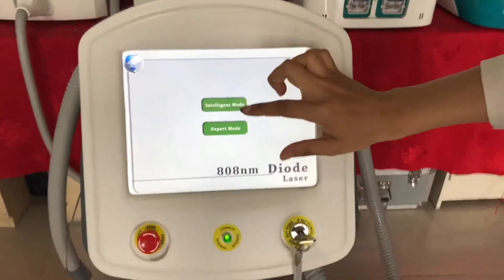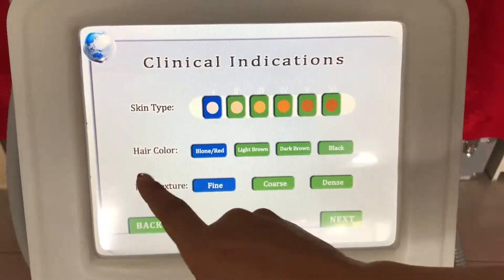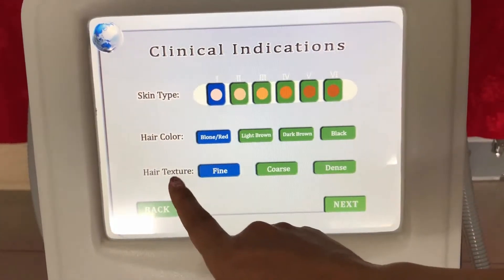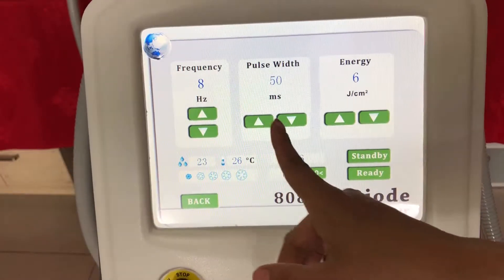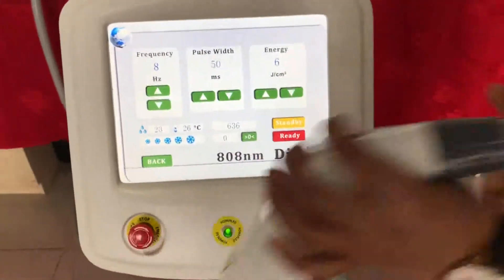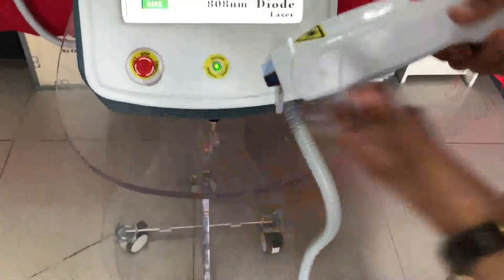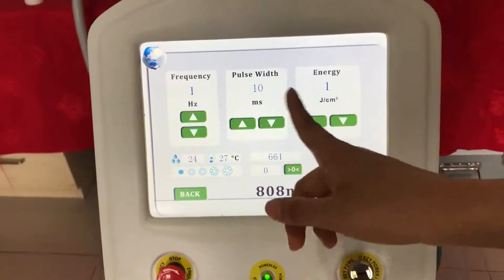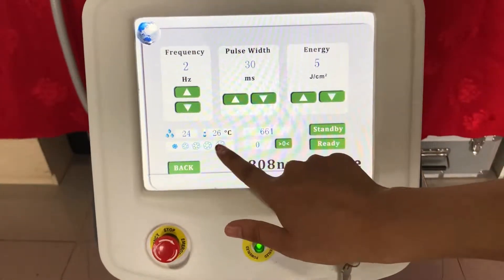10.4 Inch Screen 808nm diode laser for hair removal forever